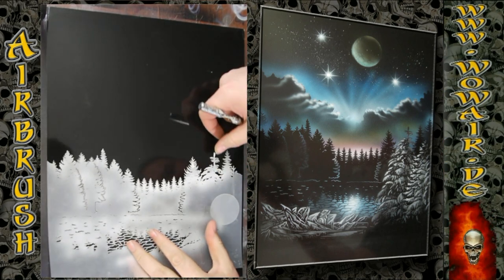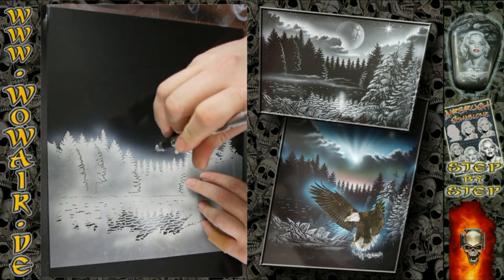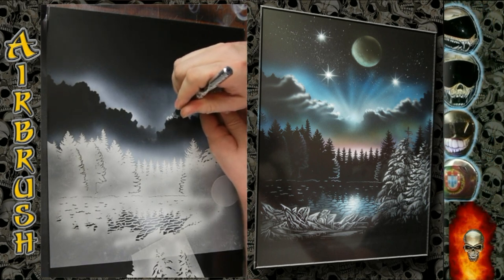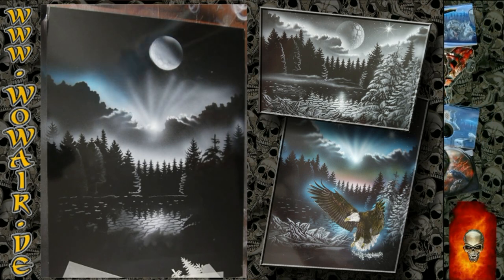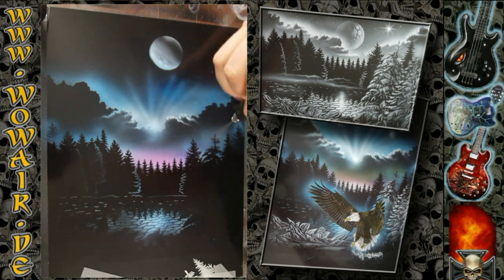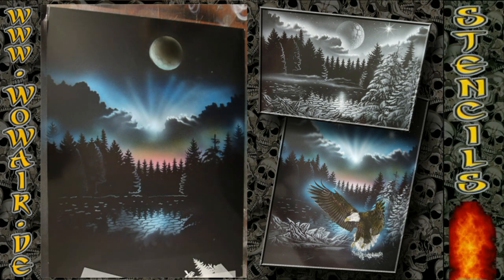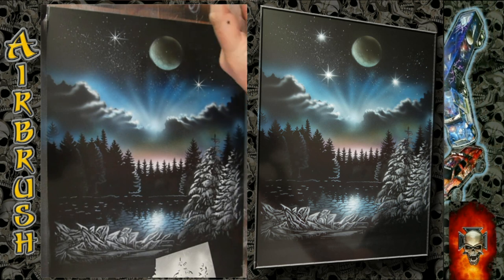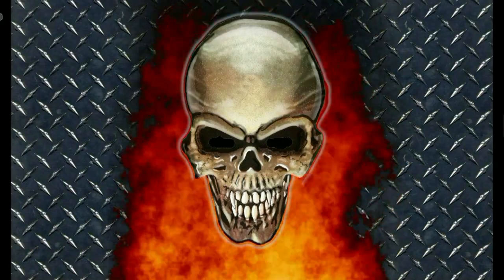Airbrush by Wow No.529 " Sunset on a Lake " with english commentary HD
Airbrush mit der Schablonentechnik für das perfekt und schnell gemalten Bild von einem Hintergrund Design mit Wald und See.
Airbrush with the Stencil technique for the perfect and fast picture of an Background Design , Lake and Treeline.